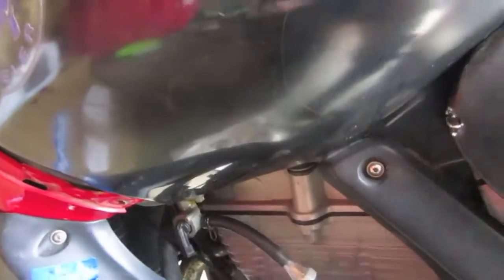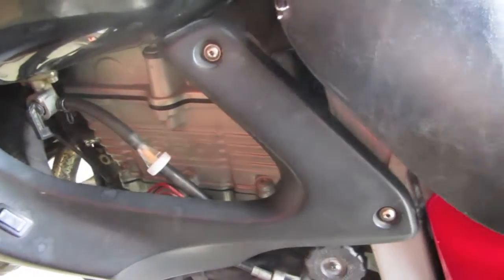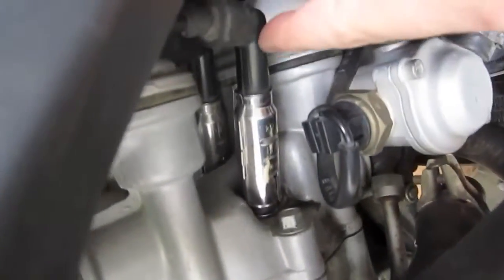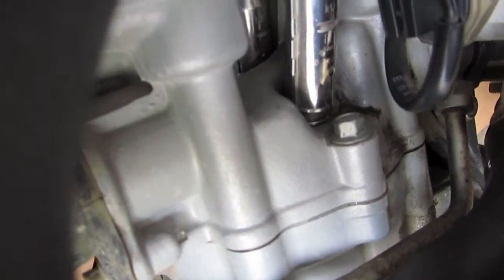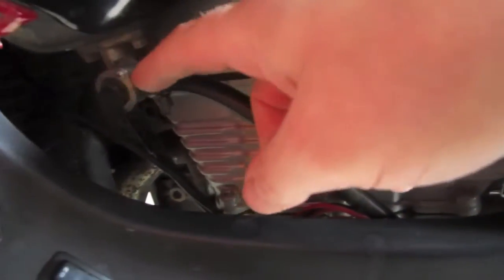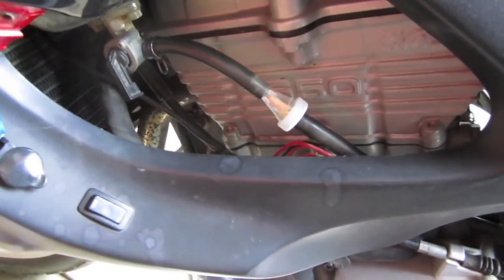BMW F650 Classic Funduro won't start - fix for fuel line vapor lock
On a 1997 F650 Funduro. Had spark but would not turn over. Figured it was a fuel issue. Sure enough, simple blow into fuel line fixed it.